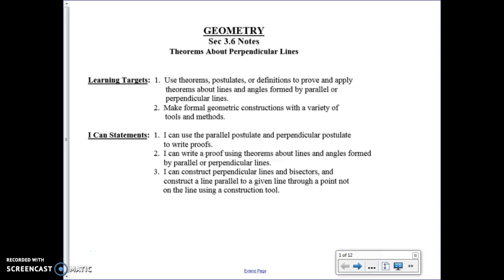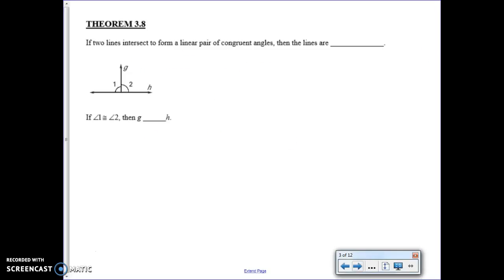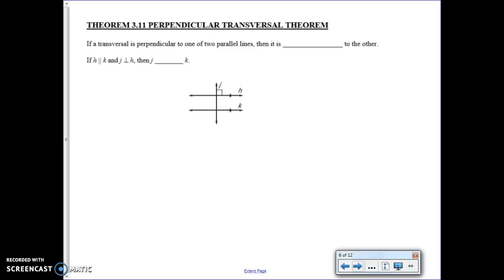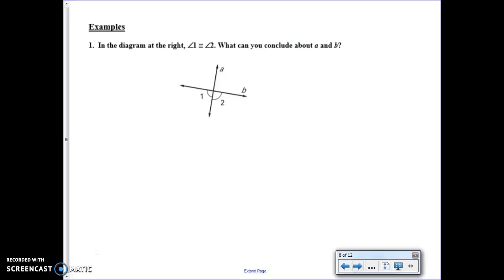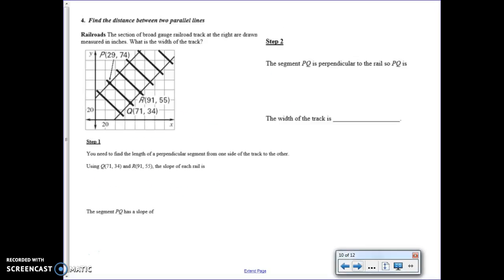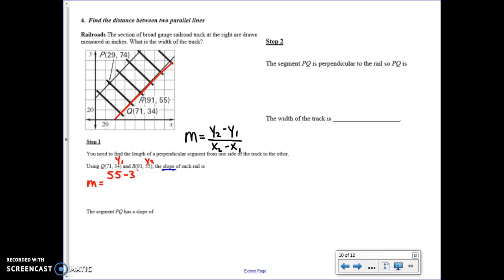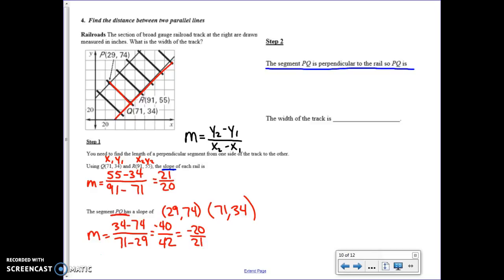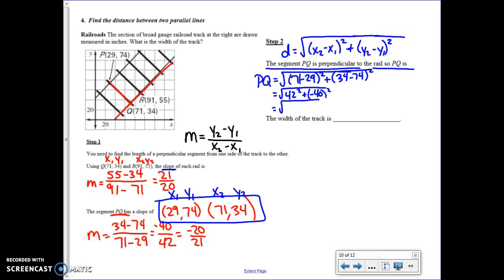3.6 Theorems about Perpendicular Lines